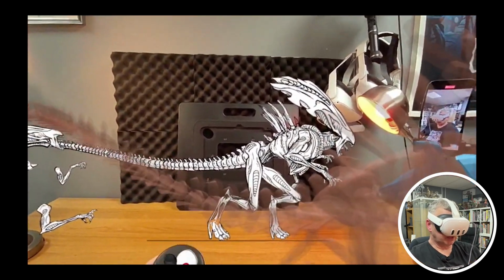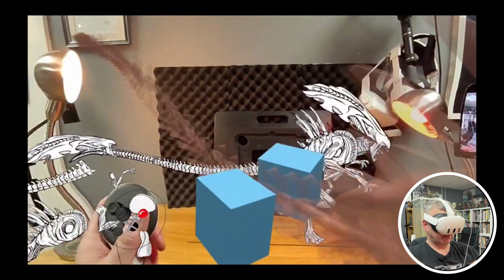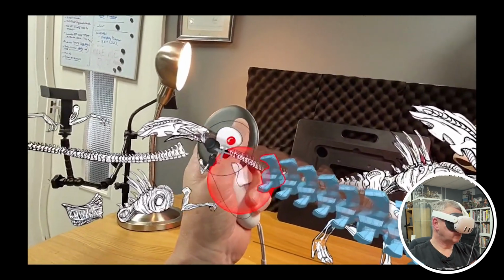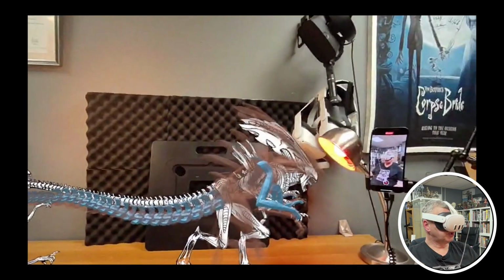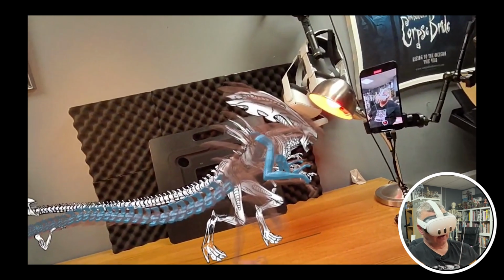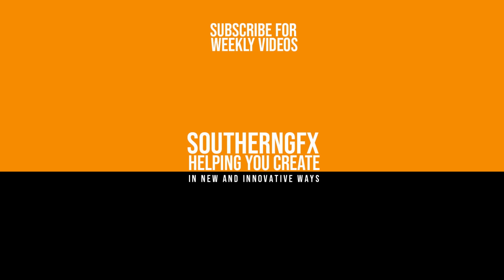Gravity Sketch – Alien queen – modeling the tail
This video is the fourth in a series using Gravity Sketch in a Meta Quest 3 to create polygonal models. In this case it’s a creature and we’ve gone for the amazing Queen Alien from the 1986 epic Aliens.

In this video I’ll make starting to make the final geometry and this one is all about the tail and mostly just awesome looking vertebrae.

This is ‘true’ subdividable geometry that can be 3D printed or used in other programs. The same that you would see in programs like Blender, Cinema4D and Maya.
I use Meta Quest 3 in the latest videos but you are able to still use the earlier versions of Quest with Gravity Sketch.

SouthernGFX Shop

Threads: @southerngfx
X: @southerngfx
Bluesky: southerngfx.bsky.social